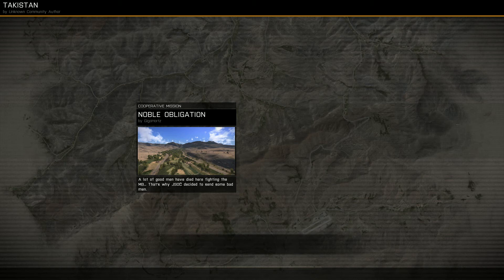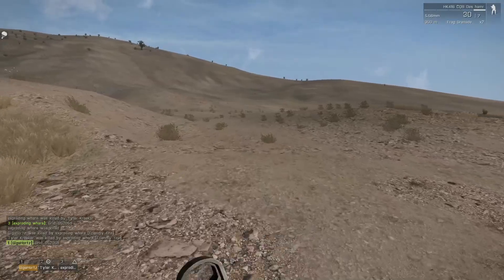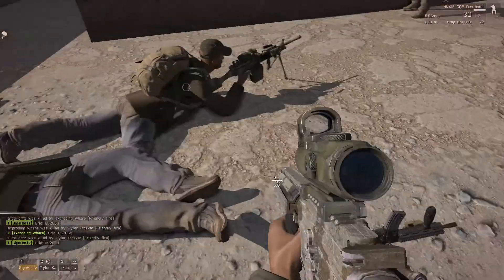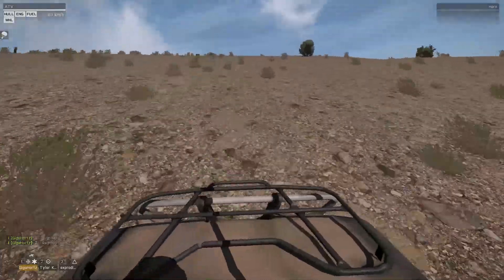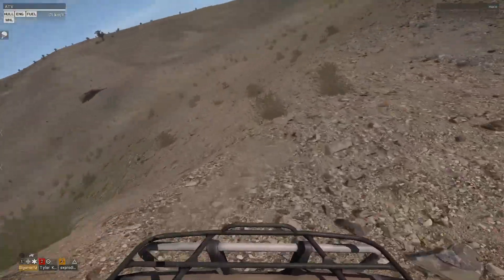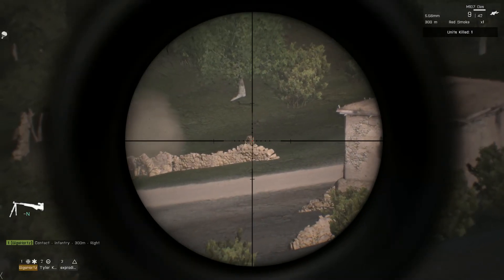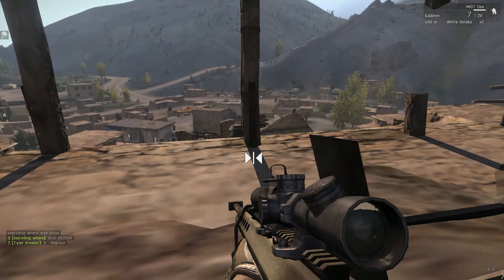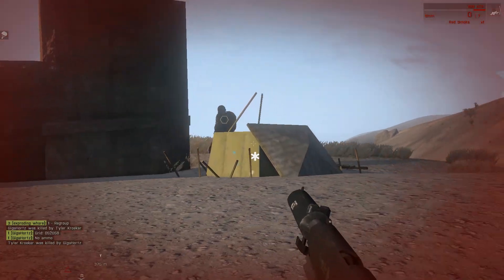Platte Corsair - Custom coop Takistan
Another work in progress from GigaHortz, this is a coop mission on the Takistan map. Enemy Occupation System is utilized to relieve load on the server and Virtual Ammobox System is used to customize gear. As is stated in the video, check out plattecorsair.com for mission .pbos if you want to play, and unpackaged mission files if you would like to edit your own version!
P.S. the files on plattecorsair.com have proper Arma 3 atvs now!